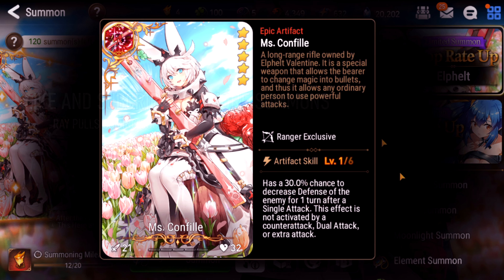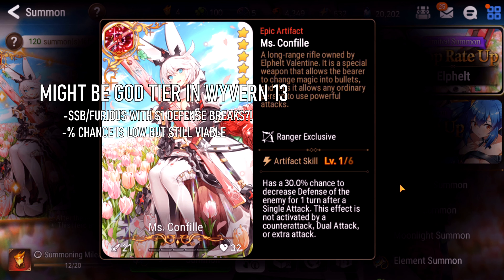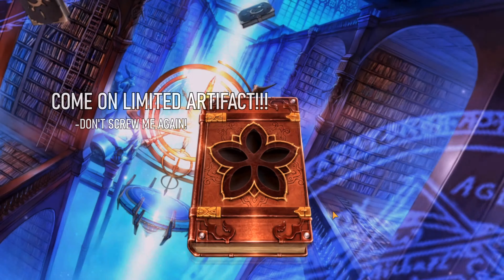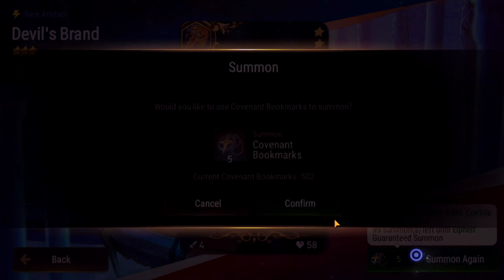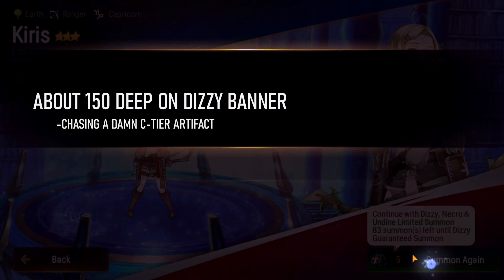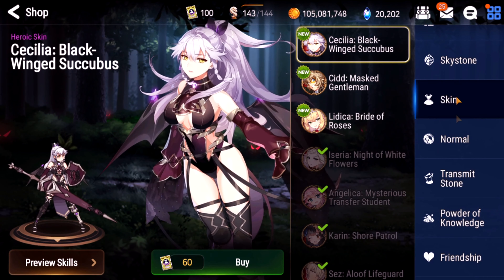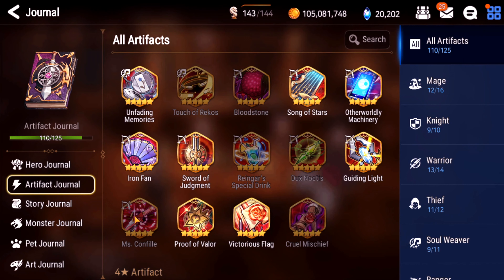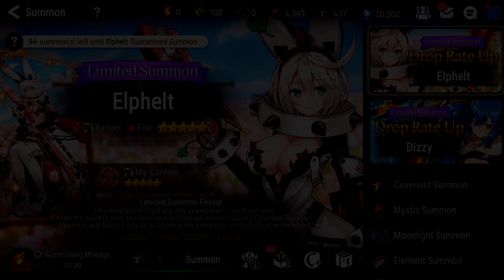Guilty Gear Limited Elphelt Banner (GOD TIER PULL LUCK!!!) [Epic Seven Summons EP21]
[Dr. Squirrel's Epic Seven Summons Episode 21]
Guilty Gear Limited Elphelt Banner (GOD TIER PULL LUCK!!!)
5/14/2020 Banner

Time to be a total lucksack.  Elphelt, the new Guilty Gear E7 collab hero is finally here!  Is this limited fire ranger worth it?  We'll find out soon, but for now we have to get her and her artifact to find out!

As always, I was terrified by the prospect of totally bricking the artifact summon, but I managed to get her, her artifact, and snuck over to the Dizzy banner and picked that one up too.  My luck ran out and I bricked yet another set of ML pulls, but it was still a great success over all.

Maybe don't pull today guys, cause DR. SQUIRREL took all the luck away.